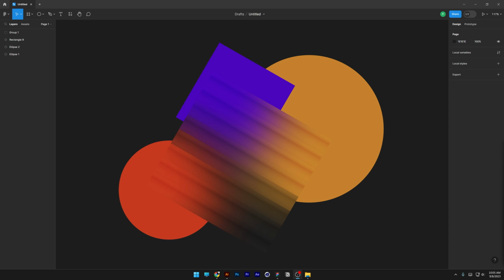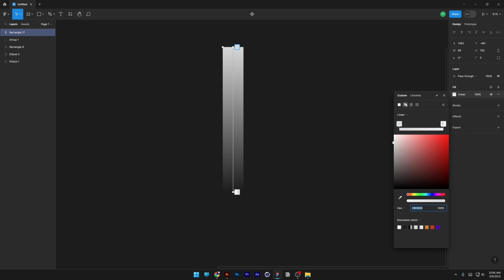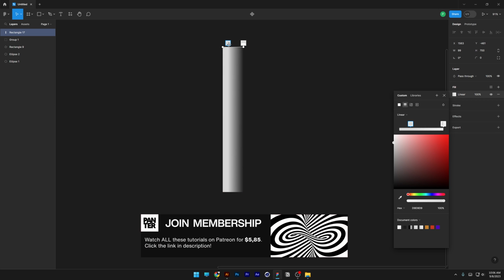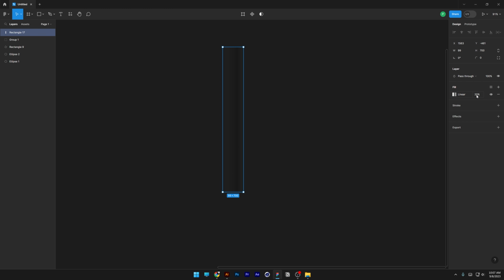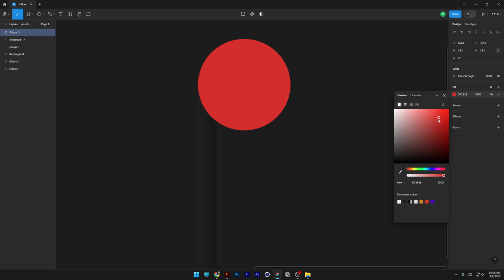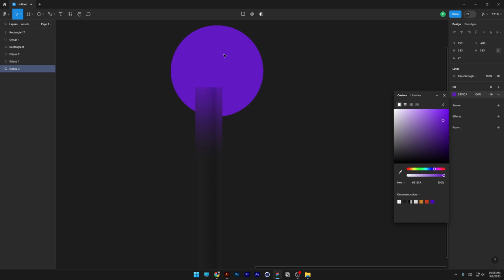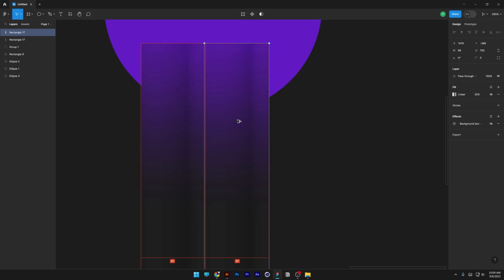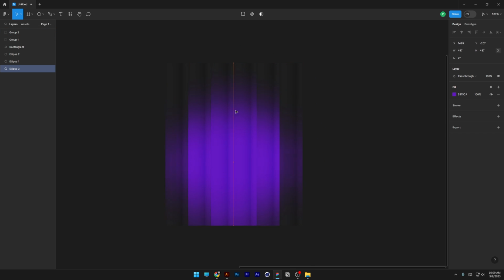How to Create Refracted Glass Morphing in Figma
Glass morphing in Figma refers to the design technique of creating user interface elements that mimic the appearance of frosted or frosted glass, often seen in modern user interfaces. It involves using blurred backgrounds, subtle gradients, and transparency to achieve a sense of depth and translucency. Figma provides designers with the tools to apply these effects, including layer opacity adjustments, background blurring, and color blending, to create visually appealing and immersive UI designs.